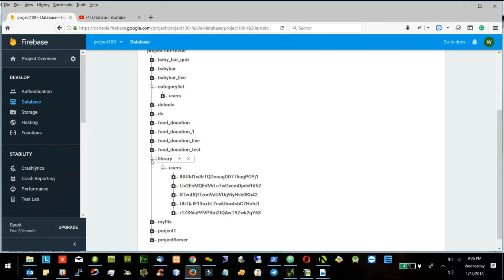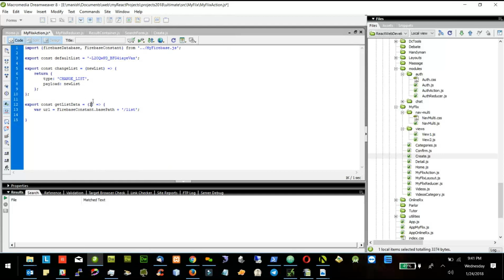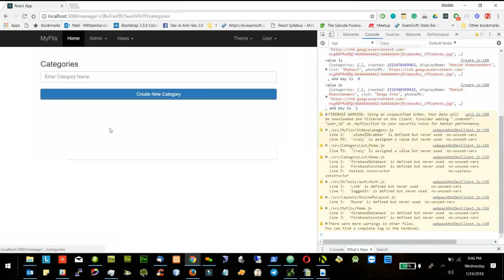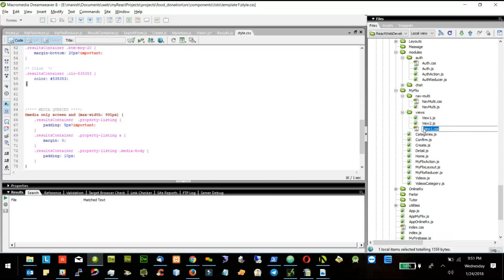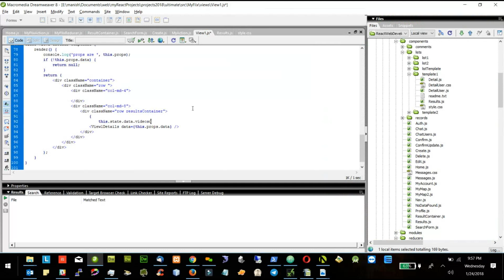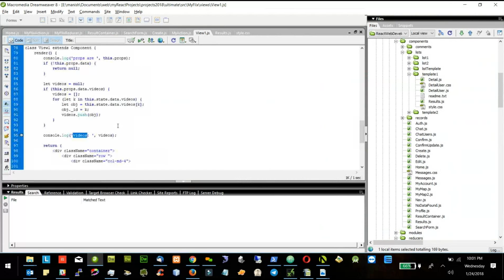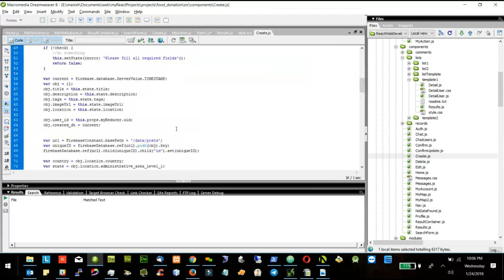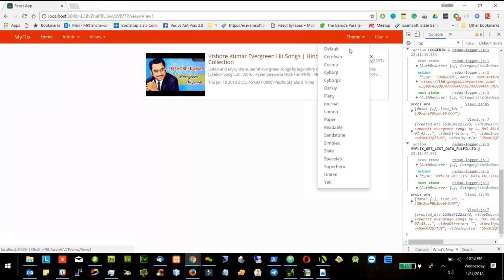00015 ultimate view1 2018 01 24 wed